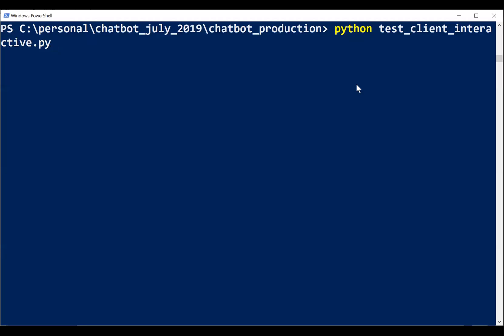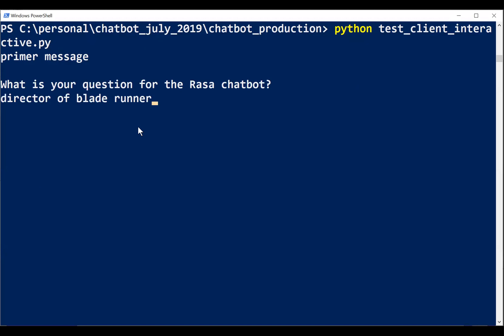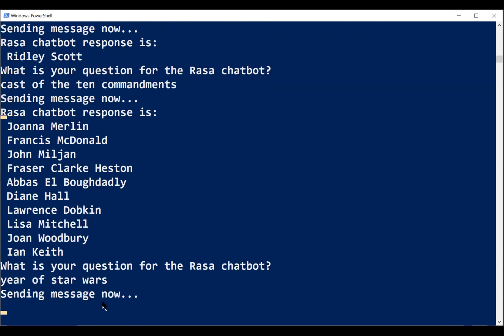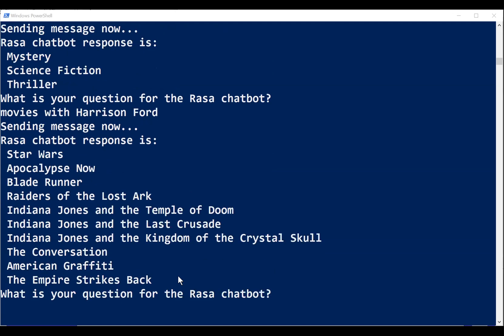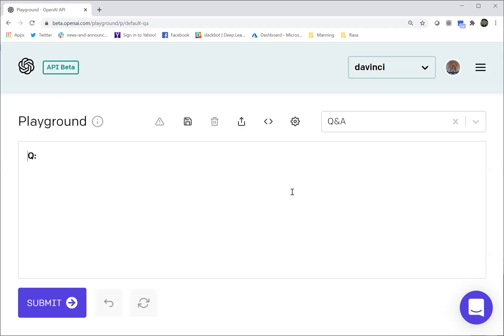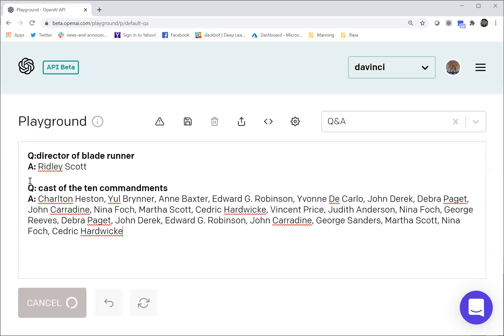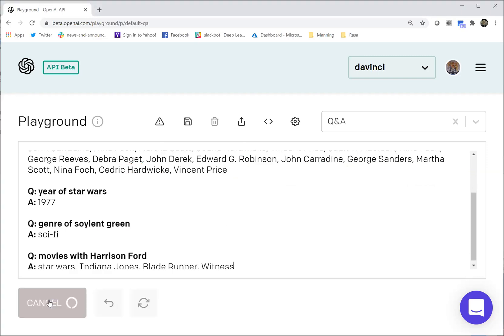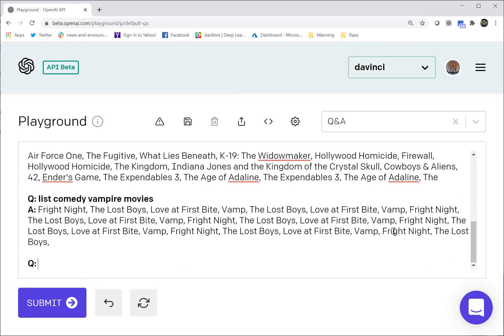GPT-3 vs. a Rasa chatbot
This video compares the performance of GPT-3 and a Rasa chatbot when asked a series of movie trivia questions. The Rasa chatbot has been painstakingly trained on movie details, while GPT-3 is answering the questions right "out of the box".